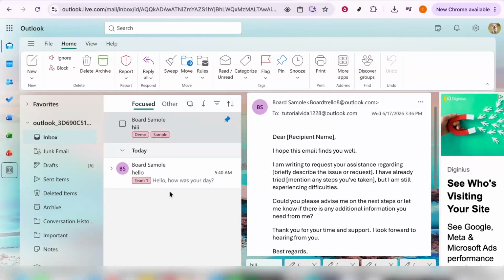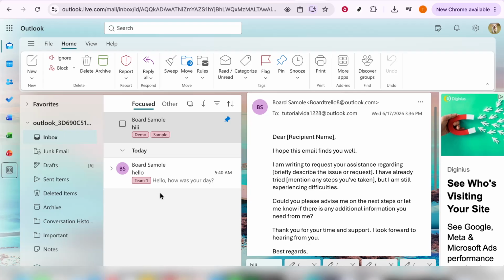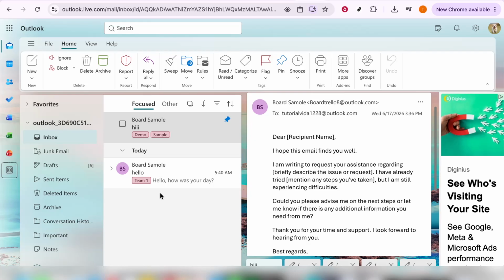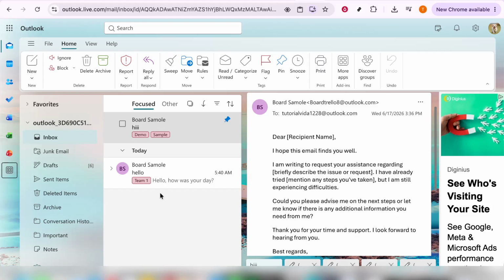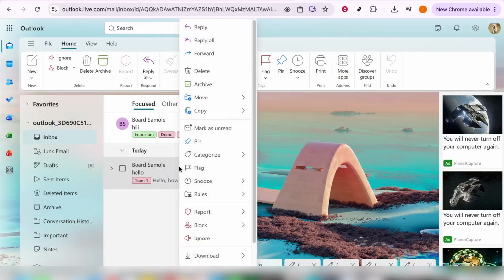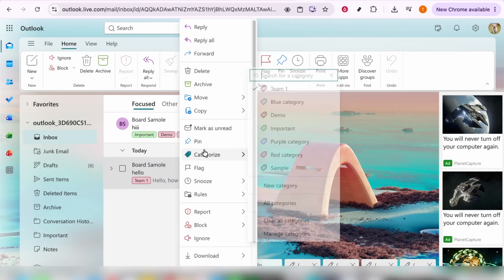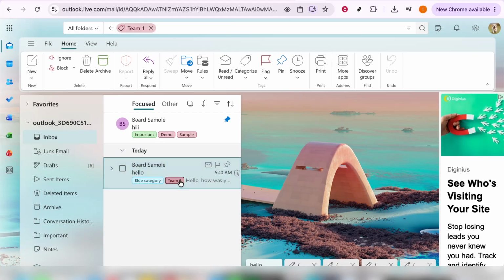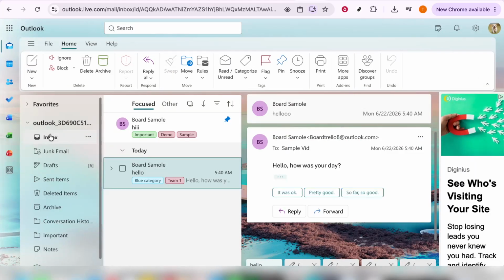How to Organize Inbox in Outlook | 2026 Guide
In today’s tutorial, I show you how to organize your inbox in Outlook using folders, categories, rules, and other productivity features to keep your emails under control.